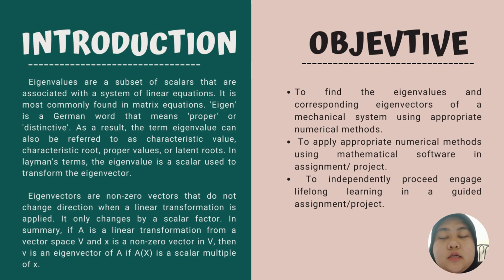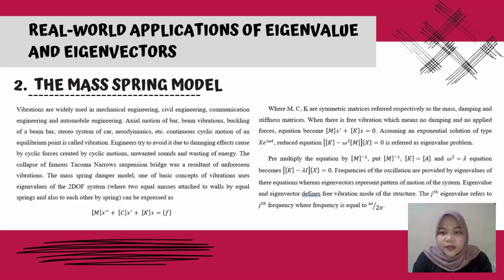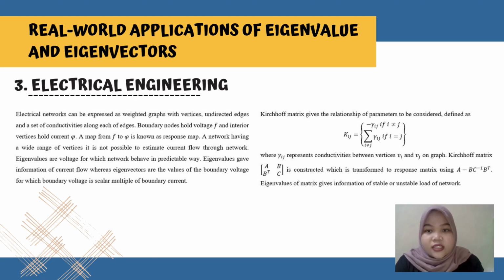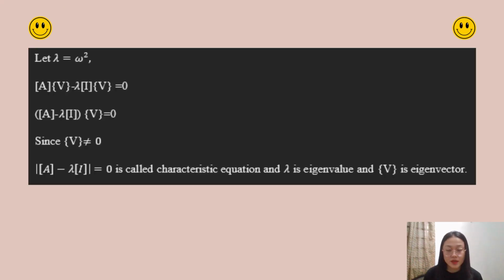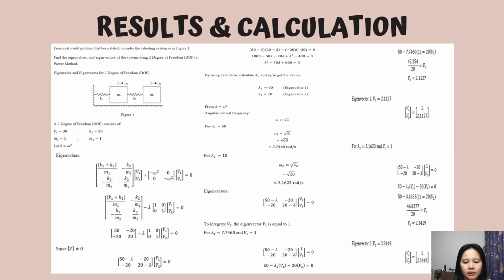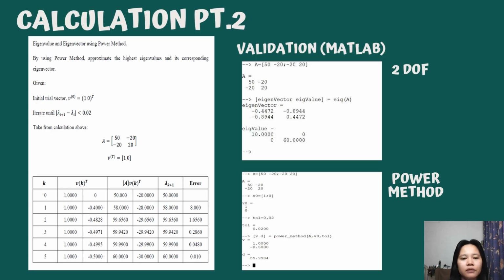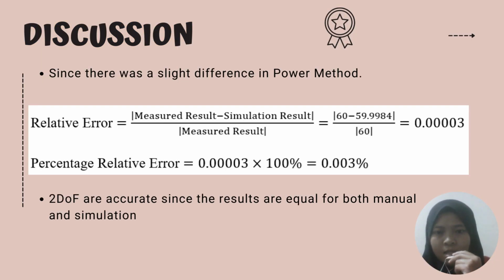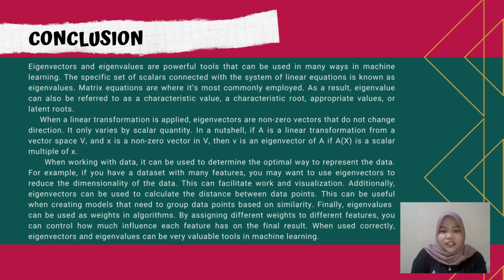Real-World Applications of Eigenvalues and Eigenvectors (Group 4) Group Assignment 2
Course: Numerical Method
Lecturer: Dr. Shahmir Hayyan
Members:
1. Jemima Fae Anak James (CD200016)
2. Meryl Shasha Anak Using (CD200012)
3. Siti Nur Aishah Binti Mohamad Jun (AD200091)
4. Siti Nordiana Binti Jamil (AD200128)
5. Balqis Farzana Binti Azman Shah (AD200021)